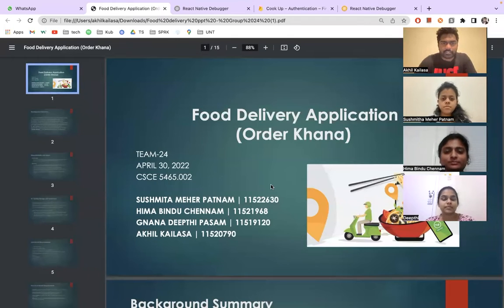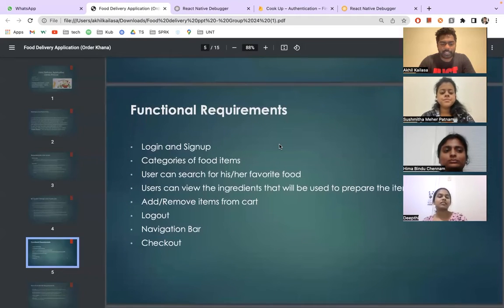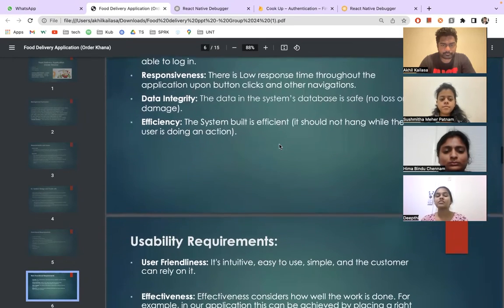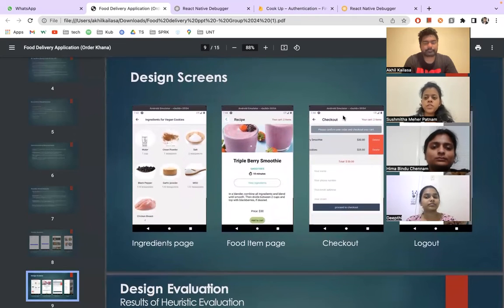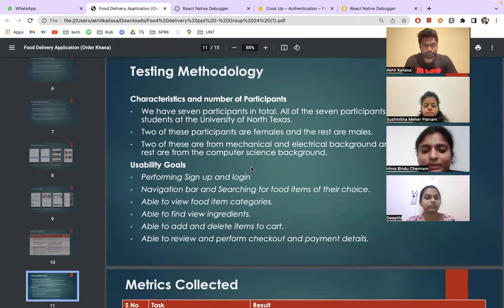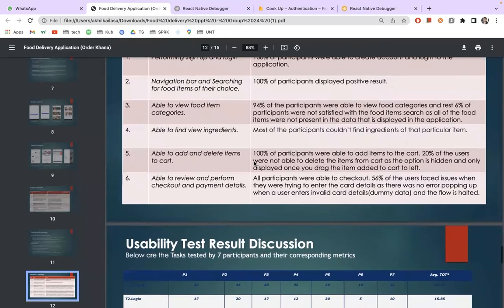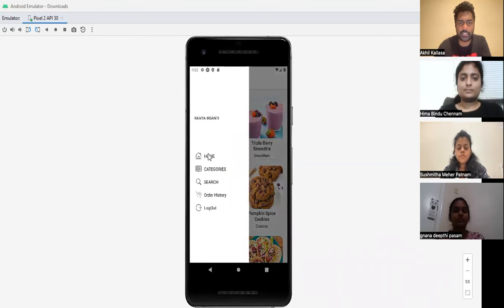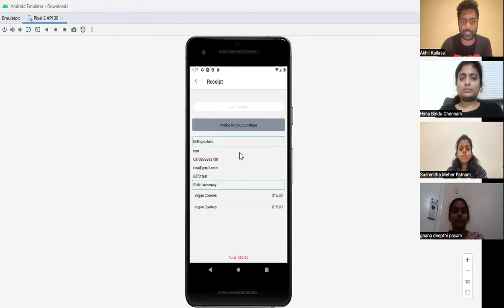UT GROUP 24 Food Delivery Application Final video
Usability testing final project presentation on food delivery application